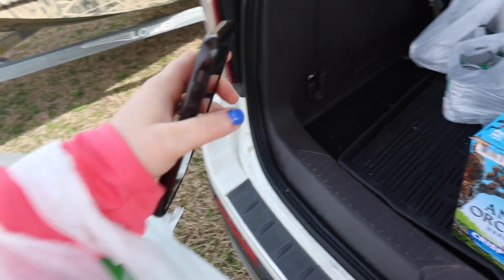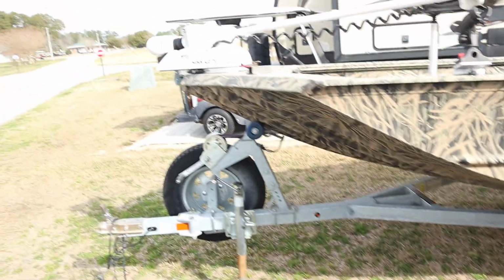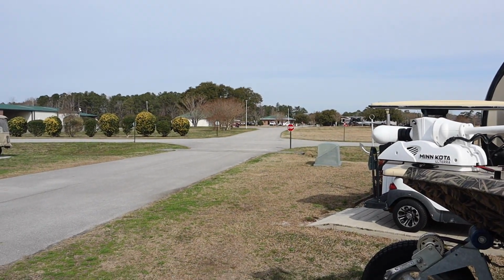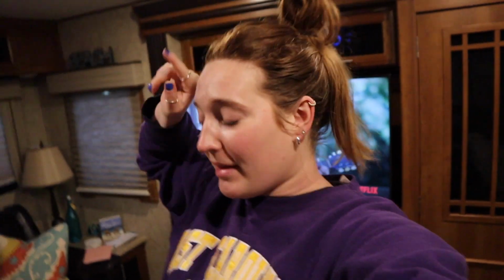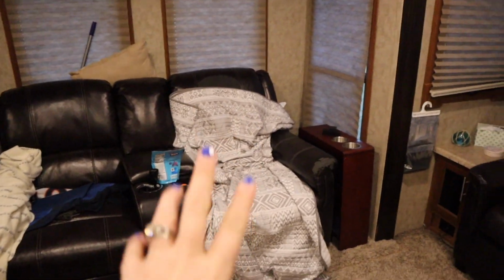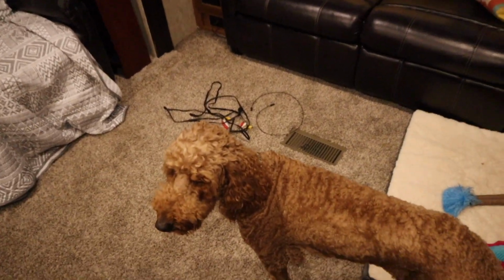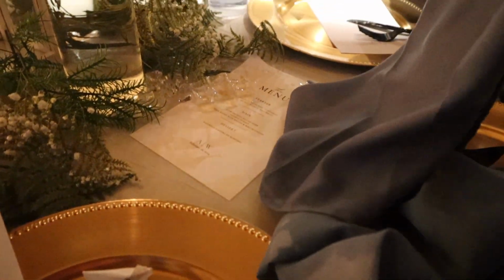Vlog: life at the beach camper, Paige & Matt are finally engaged + my cousins wedding!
You guys one of my best friends is engaged!! A long time coming for sure. Hope you enjoy the beach content there will me lots more of it this summer.

xx MG